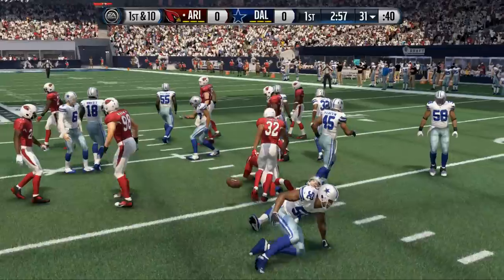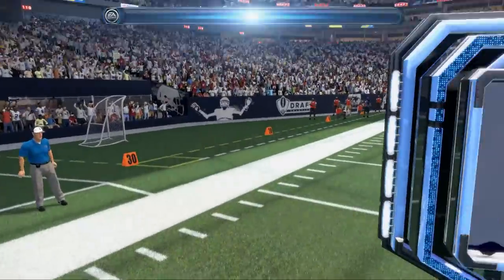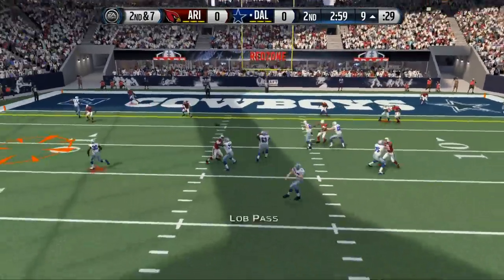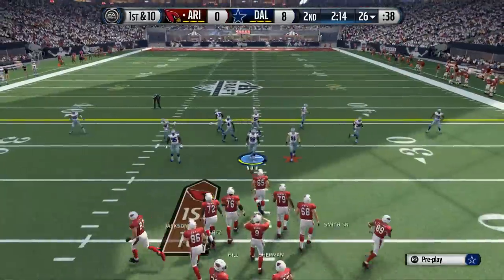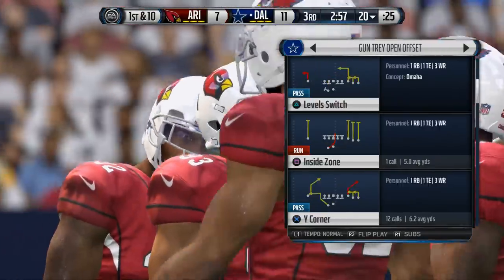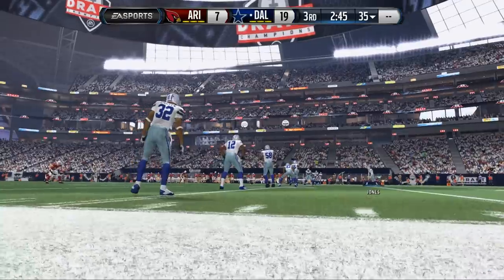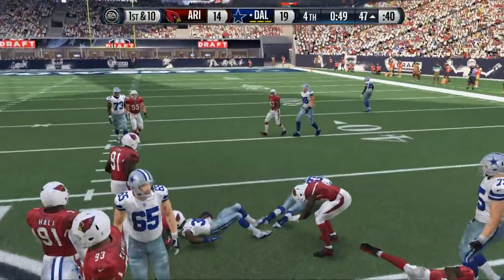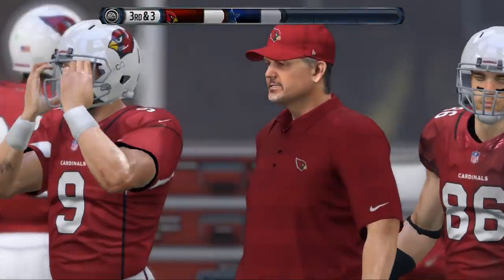Madden 16 Draft Champions Gameplay| How to Dominate Madden 16 Draft Champions